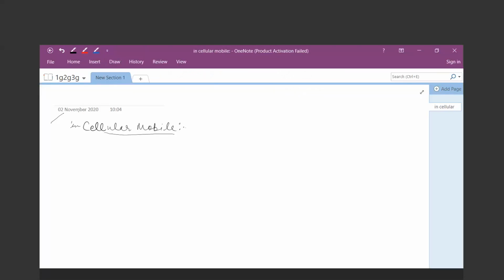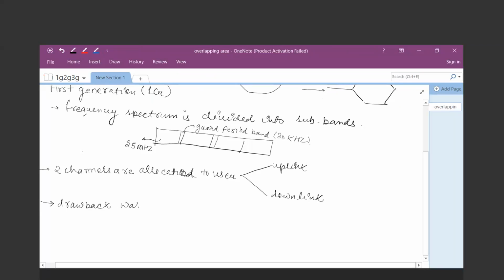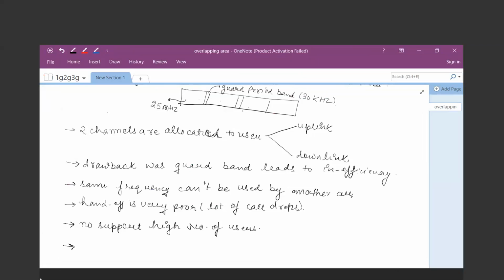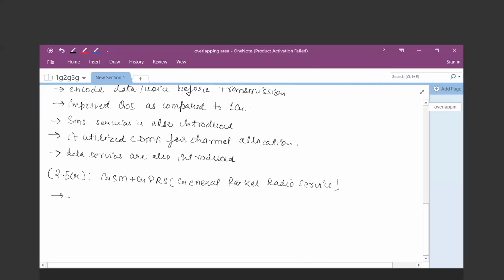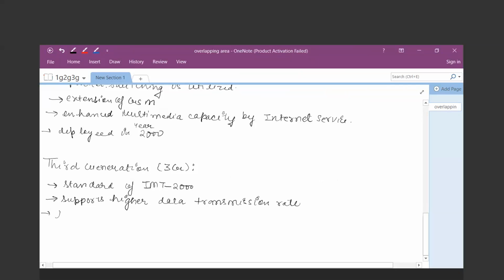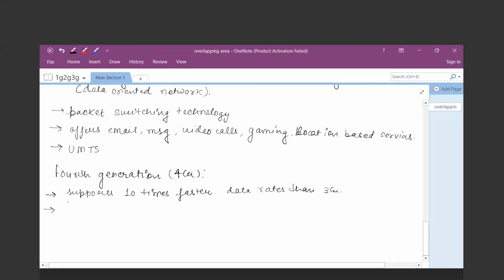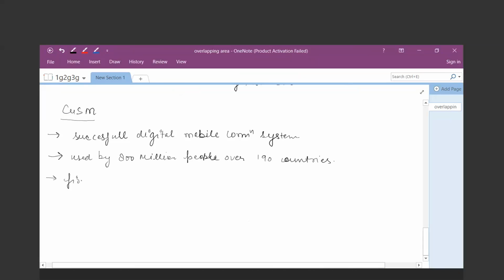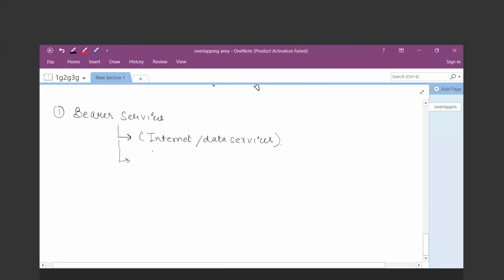Mobile Computing: 1G, 2G, 3G